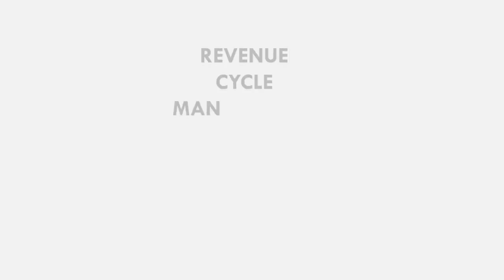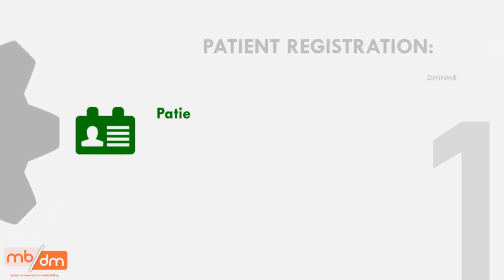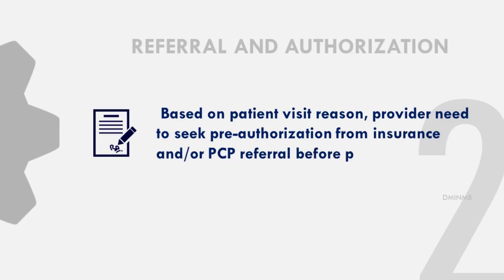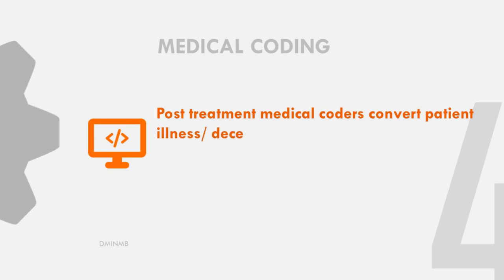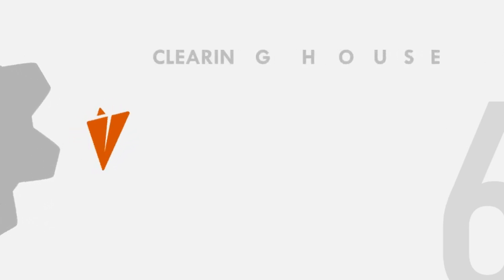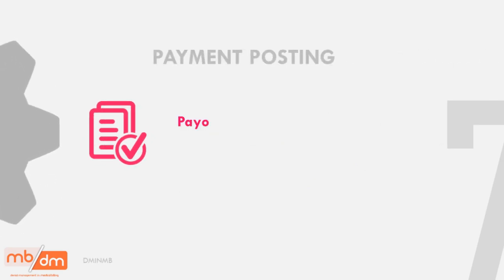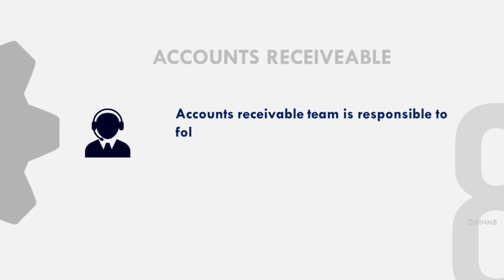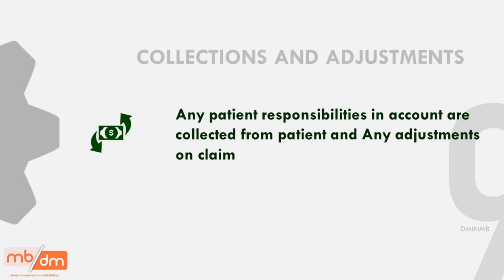REVENUE CYCLE MANAGEMENT EXPLAINED - [denial management] in medical billing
PATIENT REGISTRATION: Patient schedules appointment for treatment, information like patient demographic, insurance card and reason for visit is collected.

REFERRAL AND AUTHORIZATION: Based on patient visit reason, provider need to seek pre-auth and PCP referral before patient visit

Collection of Co-Pay/Balances: During patient visit, patient need to deposit any co pay balances and services are rendered to patient.

MEDICAL CODING: Post treatment medical coders convert patient illness deceases to diagnosis code and provider services to procedure code as per ICD 10 guidelines.

CHARGE ENTRY: After coding, Charge entry team assigns appropriate dollar value for each procedure code as per appropriate fee schedule.

CLEARING HOUSE: clearing house scans all information like provider and patient demographics and forward electronic claims to insurance. Any errors in claim will be rejected and it will not be forwarded to payor.

PAYMENT POSTING: Payor process the received claim and pay to provider through check, EFT or VCC. EOB will be sent to provider pay to address along with payment proof. This payment are posted in patient's account.

ACCOUNTS RECEIVABLE: Accounts receivable team is responsible to follow up on claims that are denied by insurance for various reason, resolve the issues that denies the claim and bring payments from denied claim.

COLLECTIONS AND ADJUSTMENTS: Any patient responsibilities in account are collected from patient and Any adjustments on claims, will be adjusted by provider.

Any suggestions from Experts or trainers are always welcome.
I'm making these videos to understand US healthcare RCM at basic level.